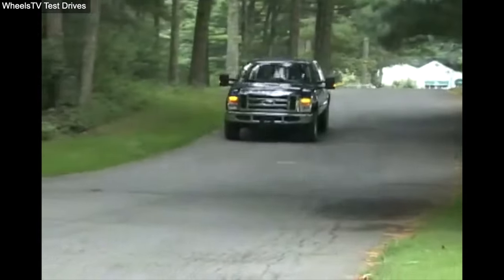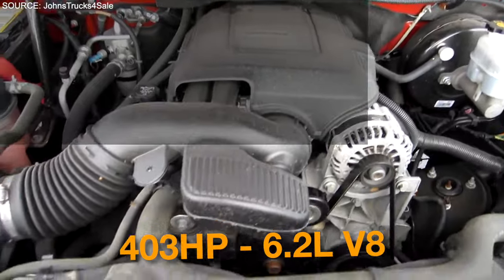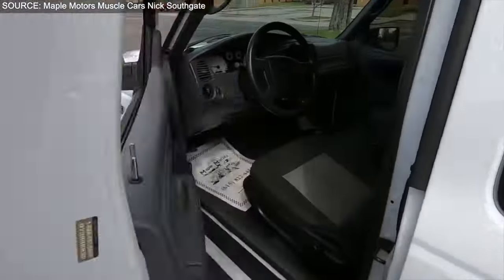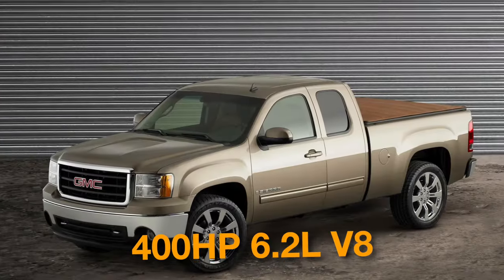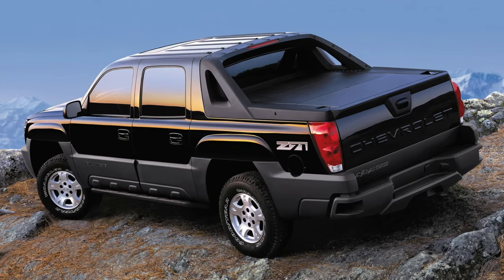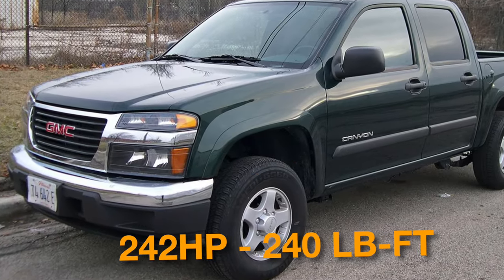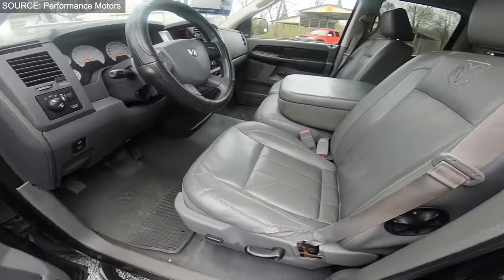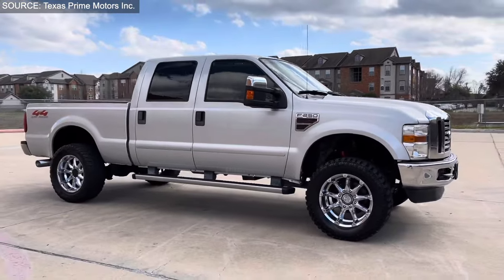Best 10 CHEAP American Pickup Trucks Under $10,000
Welcome to Best 10 CHEAP American Pickup Trucks Under $10,000

In the world of trucks, finding a gem under $10,000 that doesn't skimp on performance or reliability is a treasure hunt worth embarking on. From the iconic Ford F-150 to the compact Chevrolet Colorado, we've uncovered the top 10 American pickups that offer the best bang for your buck, proving that quality and affordability can go hand in hand.
Let's shift gears and dive into the details of these budget-friendly powerhouses that are ready to take on any task without draining your wallet.